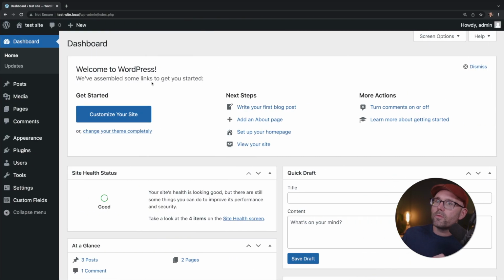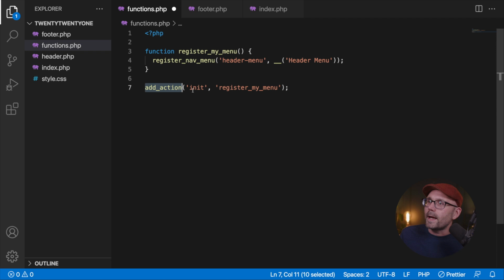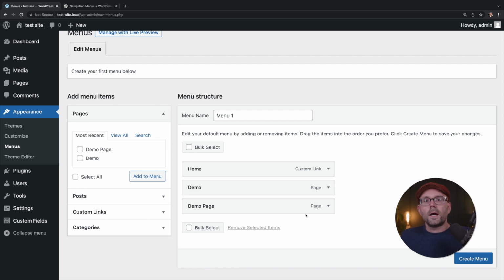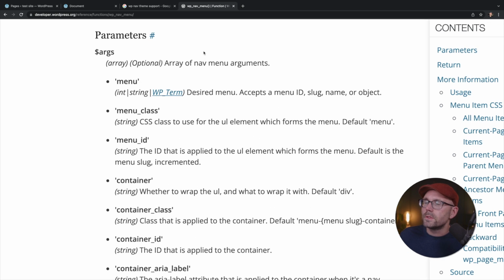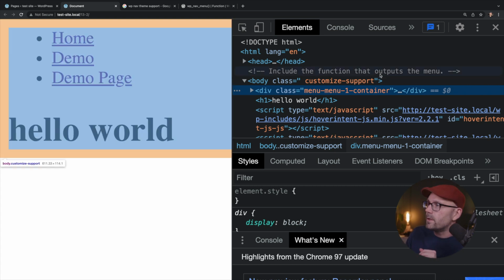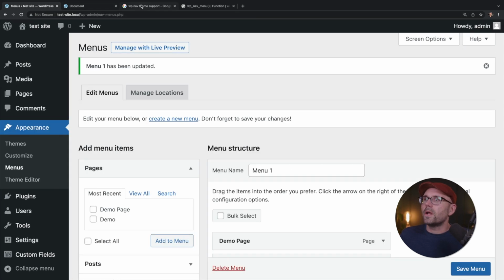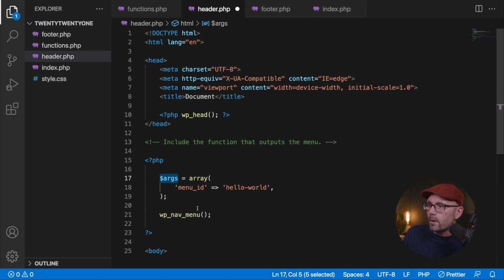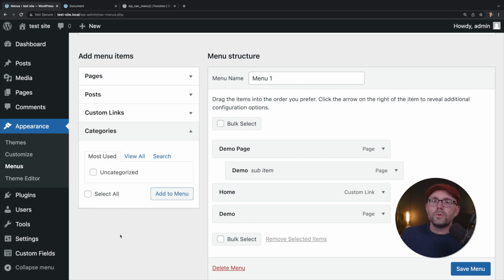WordPress - Navigation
In this video — you will learn how to add navigation support to your WordPress theme by registering your menu within functions.php.

NOTE: I made a mistake at 4:20 where I placed the menu above the body tag. You do not want to do this — make sure that your menu exists within the body tag.

The WordPress nav system is a powerful core feature that allows admins and content authors to manage navigation menus while allowing you as the developer to support one or more menus throughout your theme.